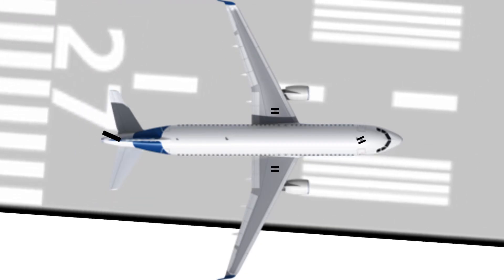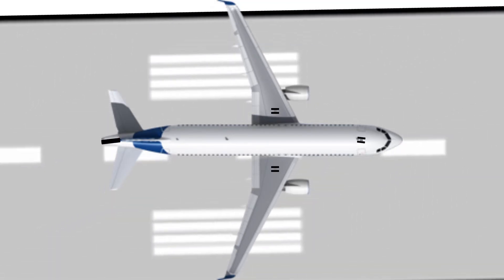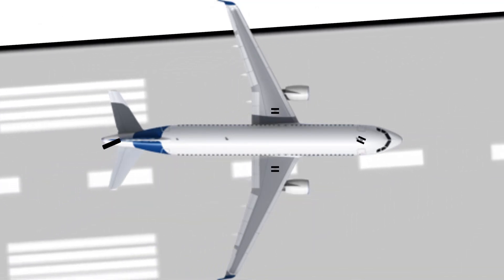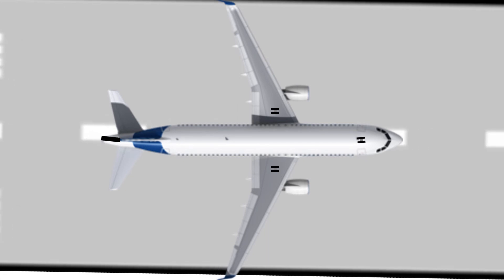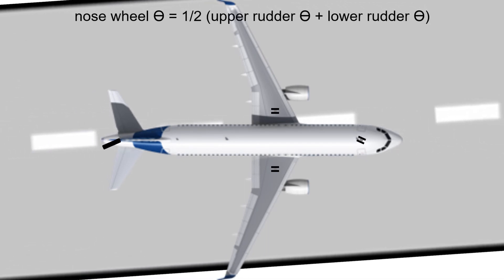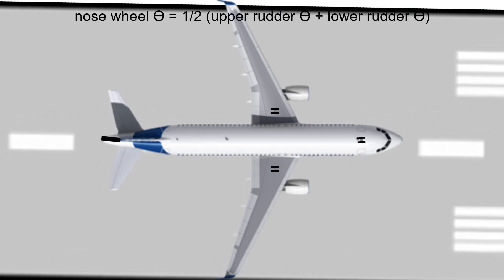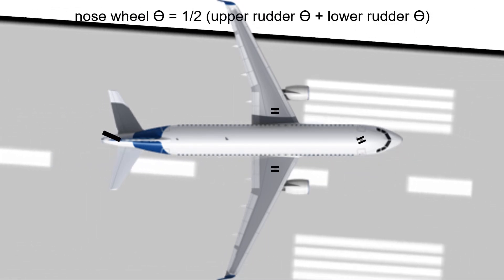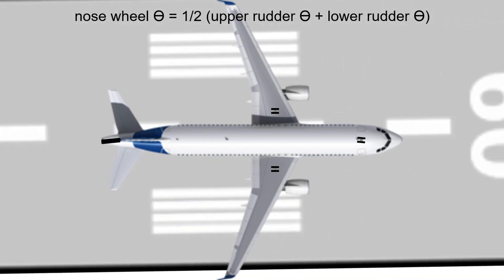AirSun drone plane: Rudderon and Nose Wheel Steering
The rudder is normally used to for turning the airplane sharply.  But it can also be integrated with the ailerons and the nose landing gear in front.   Find out how the rudder can become multipurpose.